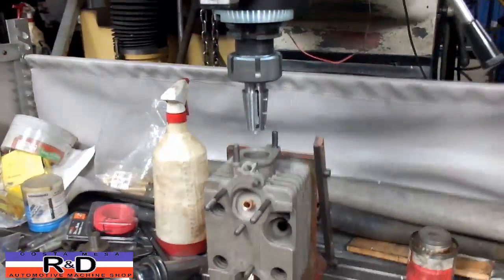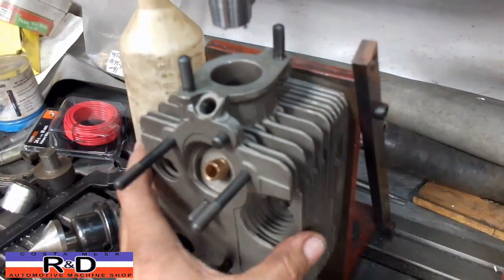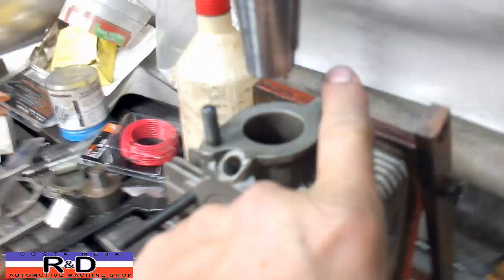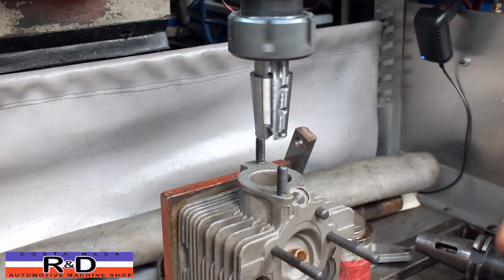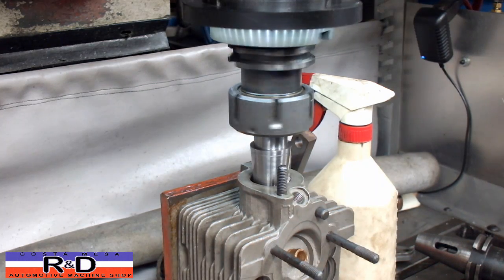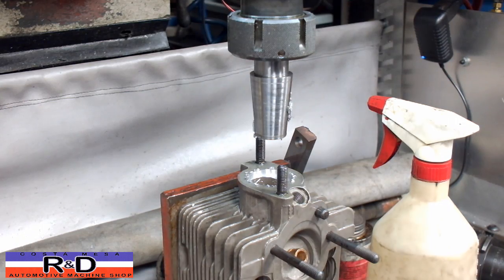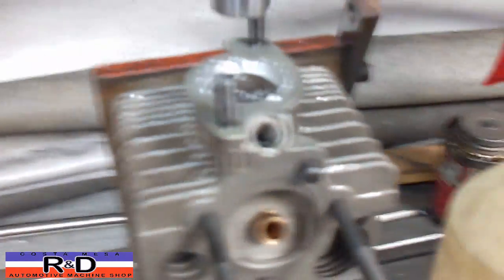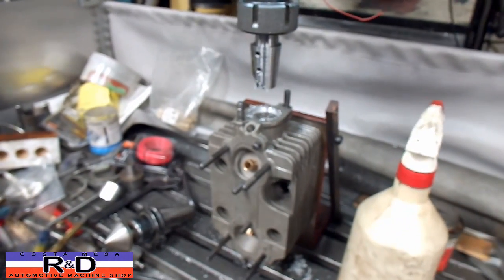Intake Port Enlargement on Porsche 911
John Edwards @ Costa Mesa R&D Automotive Machine Shop had to make a new tool for enlarging the intake ports on a set of Porsche 911 heads to make the job go faster. The tool works very well with the mounting plate adapter that is used to hold the head in the correct location.